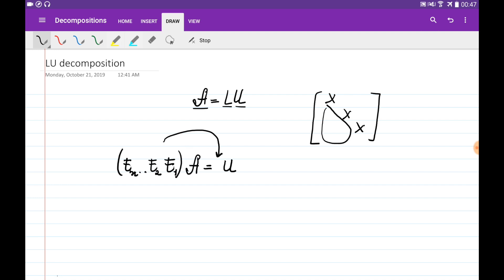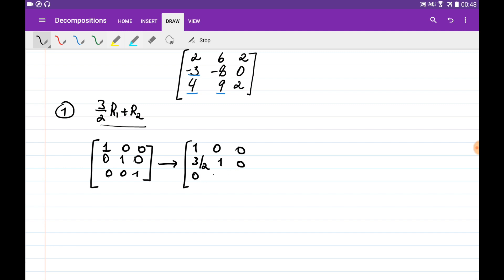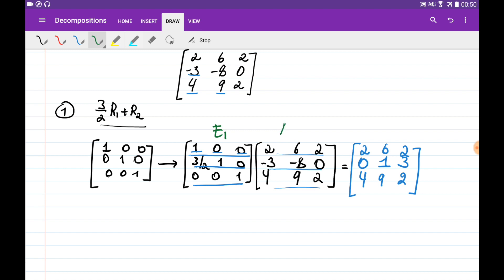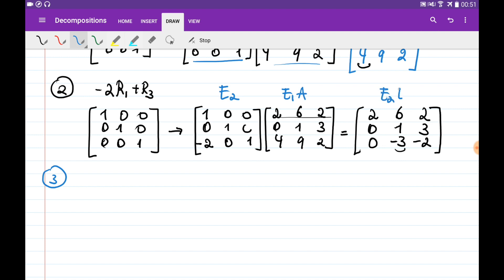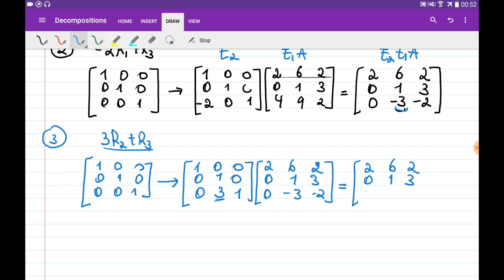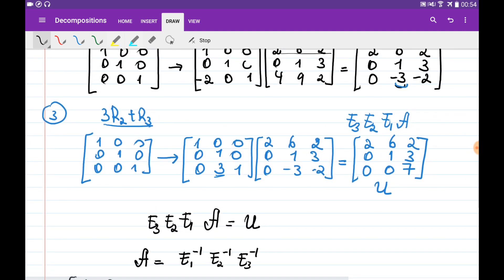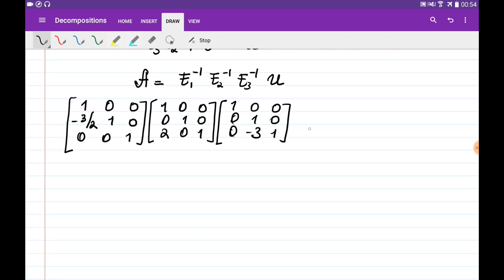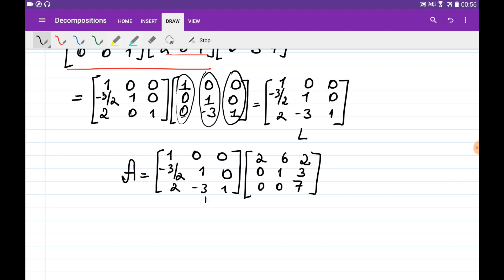An example of LU Decomposition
Description | How to obtain the LU decomposition?! Example. Generate Elimination matrices and find their inverses.